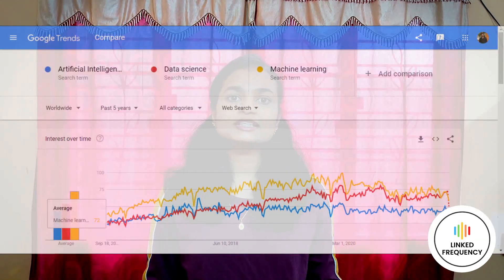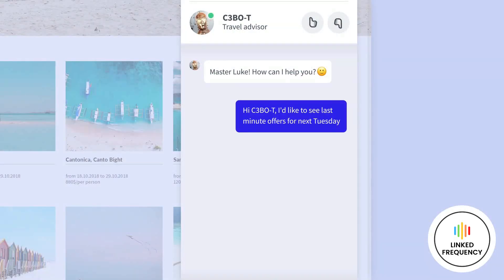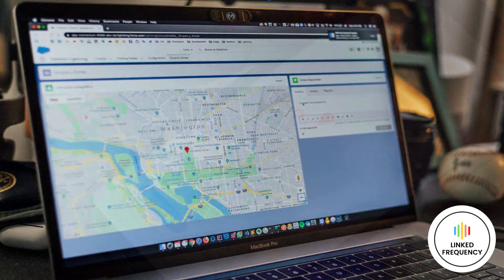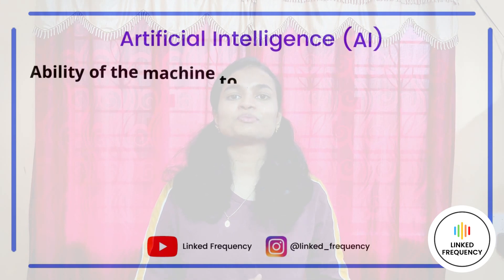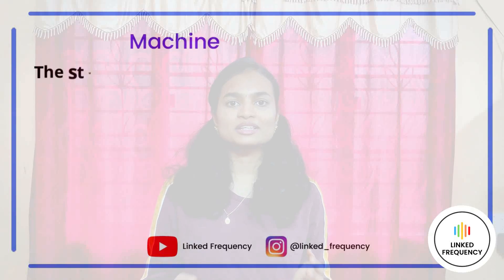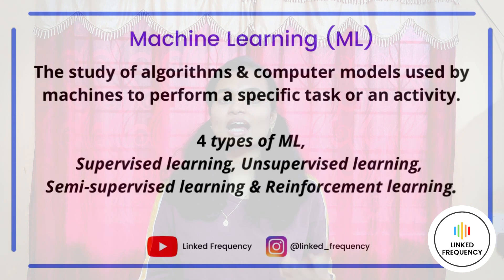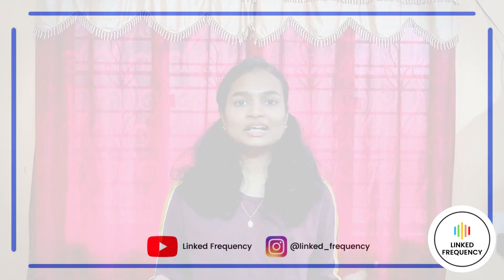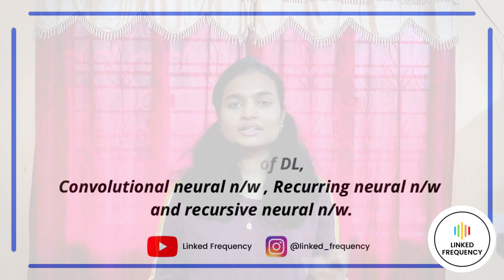Fundamental differences between AI, ML and DL E02 | Aishwarya Pattar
Artificial intelligence, machine learning and deep learning are the trending words which are often heard in this century. Almost all the technology which is being utilized has AI to some extent. From early morning till the wind up of the day, we are using so much AI that we fail to notice the real time examples. Shift from paper maps to google maps, diagnosis of disease through algorithms, smart homes, security systems and so on all are using the power of AI.

Since AI is termed in day to day working, we must understand the meaning and fundamental concept behind it. Frequently it is observed that people use AL, ML and DL without even actually understanding about it. So in this video we will clear the confusion between these terminologies. In addition to the basic definitions, efficiency and accuracy is also focused and discussed for each term for a better understanding.

After watching the video, there would be a sense of clarity while using the terminologies and it would be relatable. So gear up to understand the world of AI through our course- “Artificial Intelligence course for absolute beginners 2022”